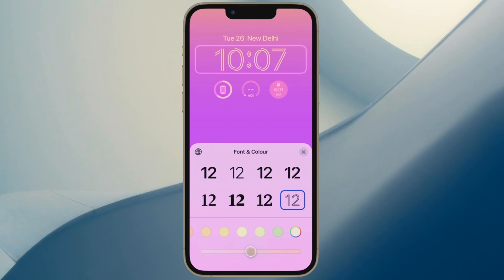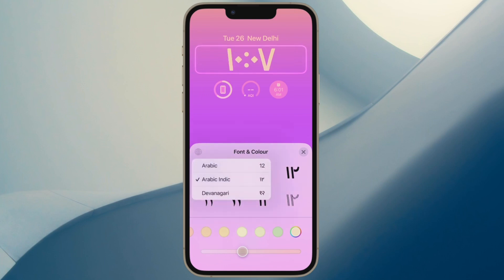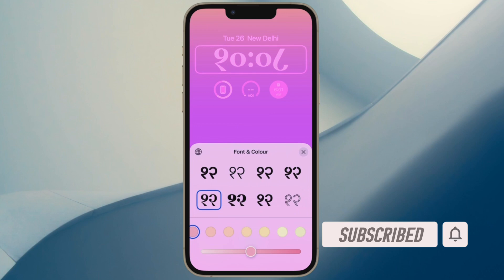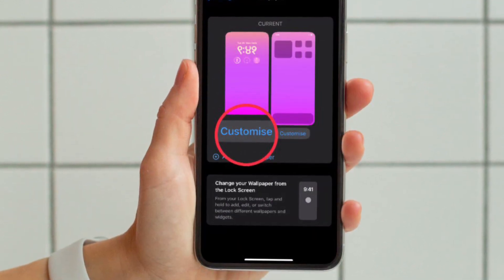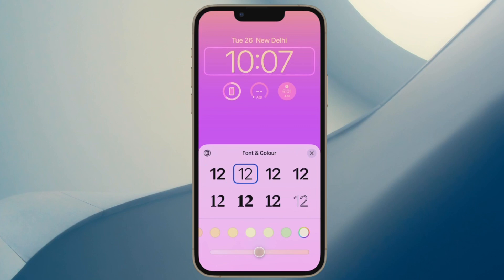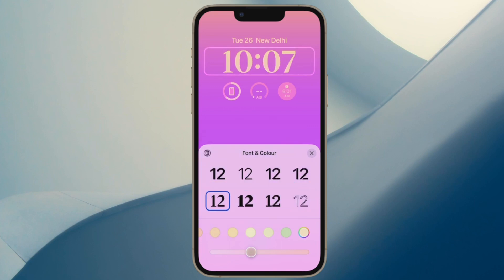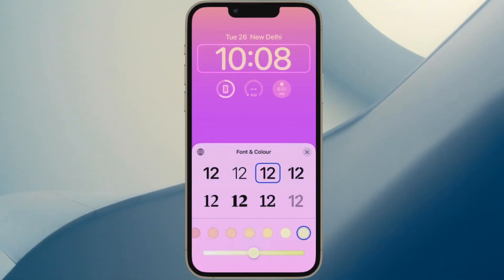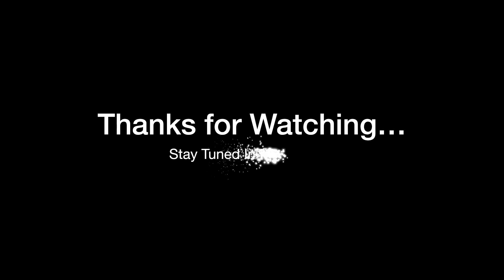How to Change Font on iPhone Lock Screen in iOS 17 🔥🔥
Here is how you can customize the font on your iPhone Lock Screen in iOS 17 or later. Let’s get started!